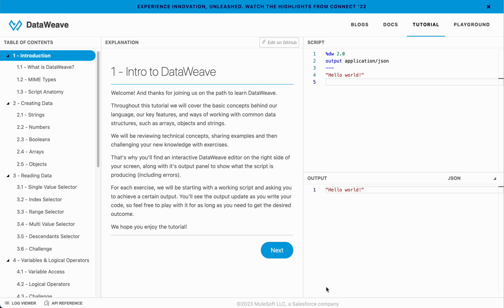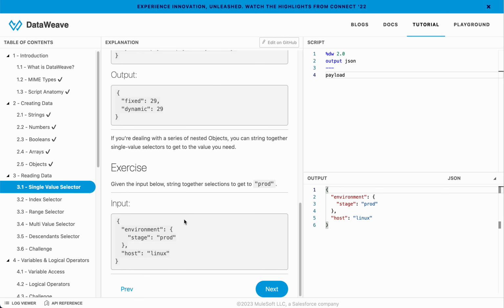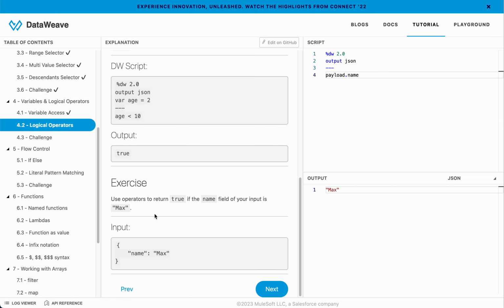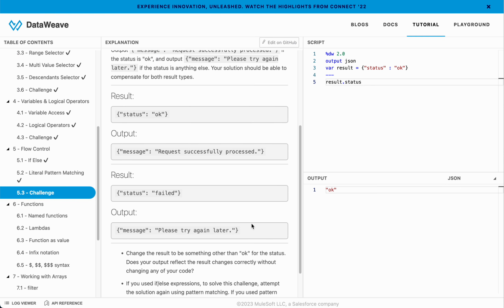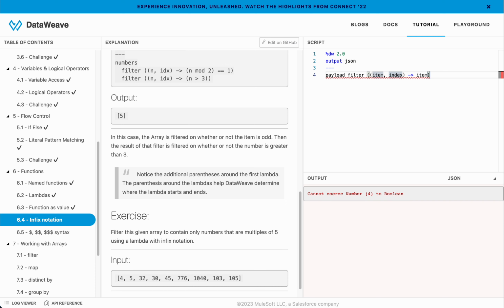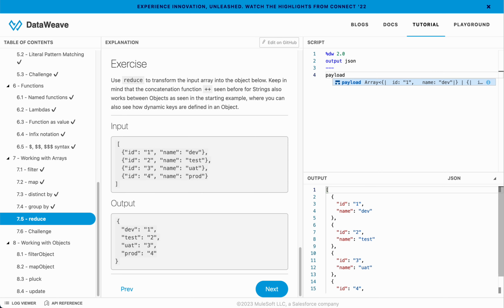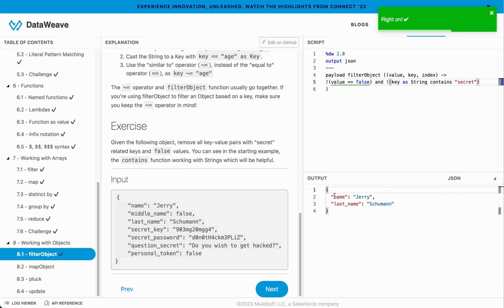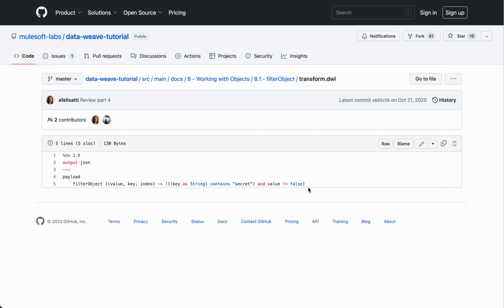Crack the Code: Master DataWeave with Online Playground Challenges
The solution to Tutorial Exercises for the DataWeave Online Playground

dataweave data mulesoft muleDataWeave Online Playground TutorialSolution DW online playground tutorial excersiesDataWeave FunOnline Playground Tutorial solutionDataWeave ExamplesDataWeave Practicedw practicedw examplesDataWeave LearningDataWeave 2.0DataWeave tutorialdataweave tutorial for beginnersdataweave mule 4dataweave examples for practice